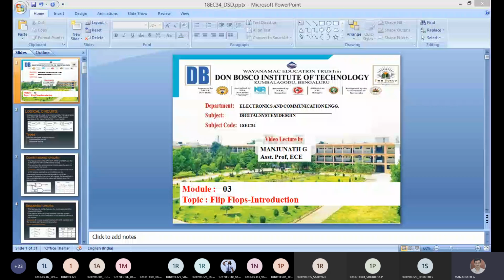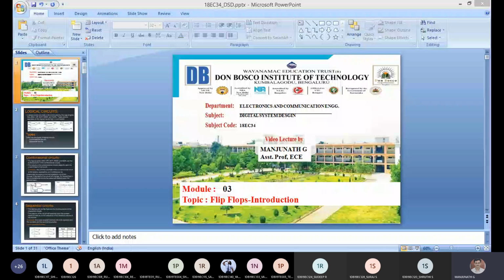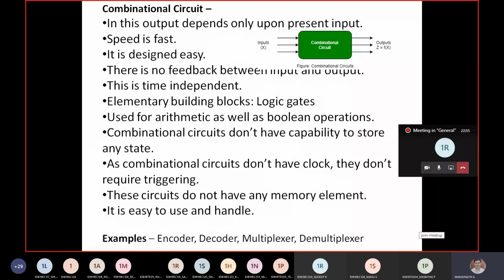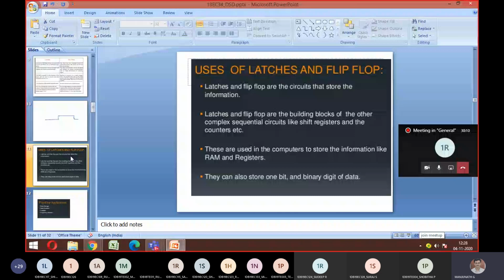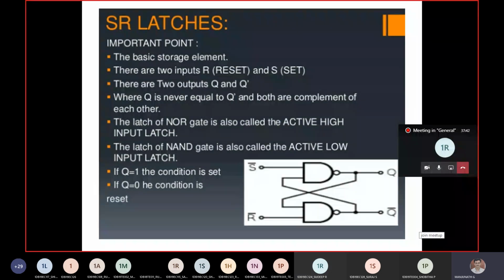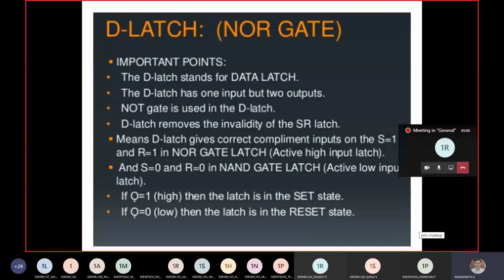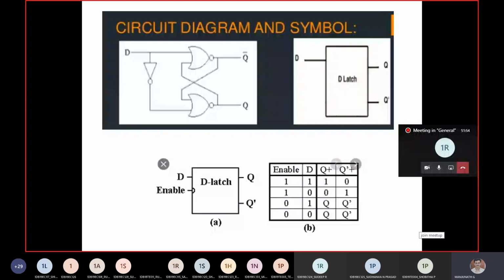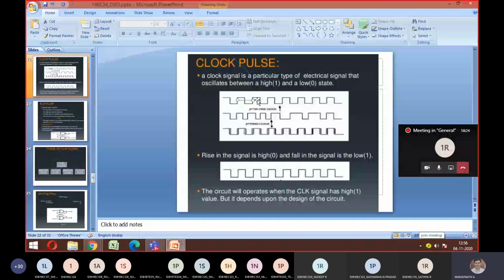DSD_18EC34_Module_3_Flip Flops